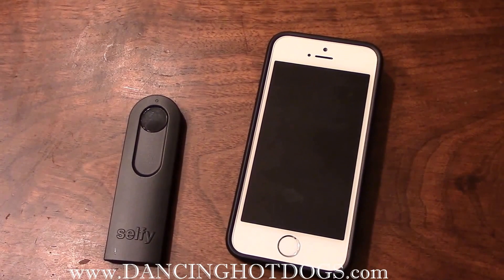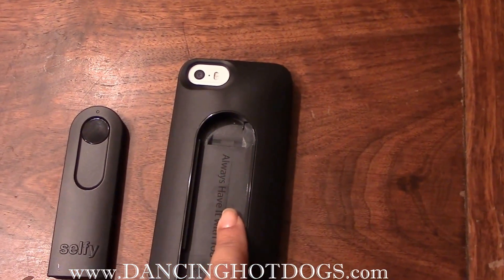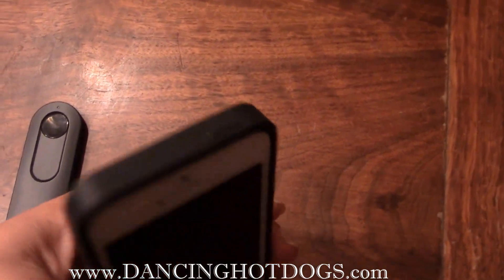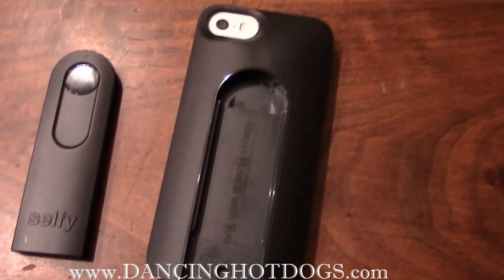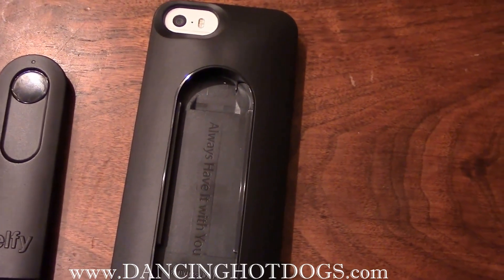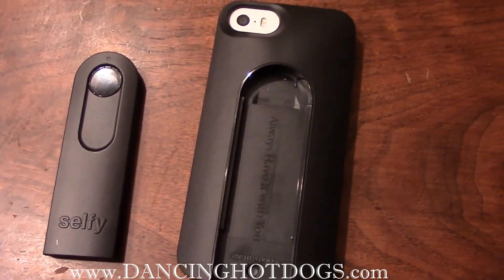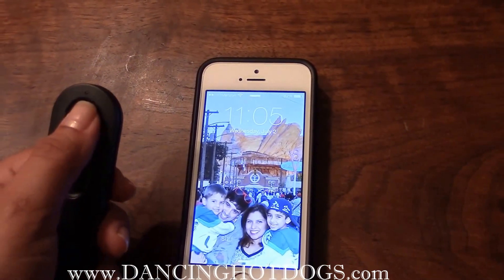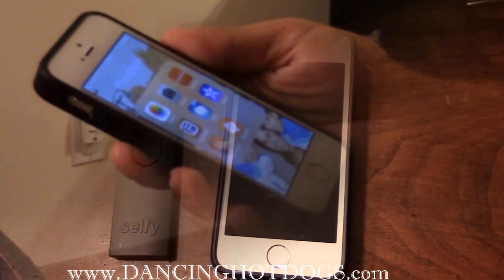iLuv selfy iPhone Case Product Review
Divina tries out the new iLuv selfy iPhone Case and shares experience with a video.